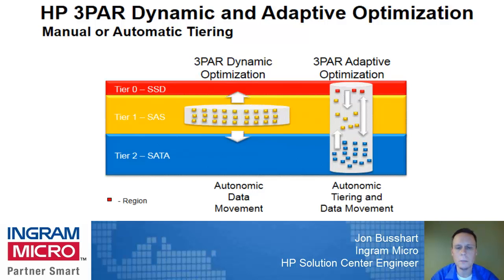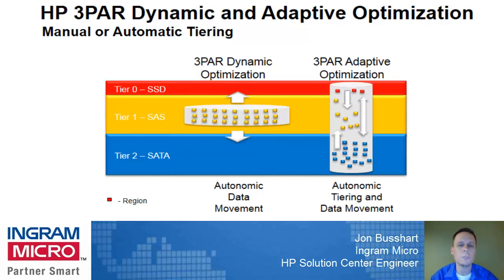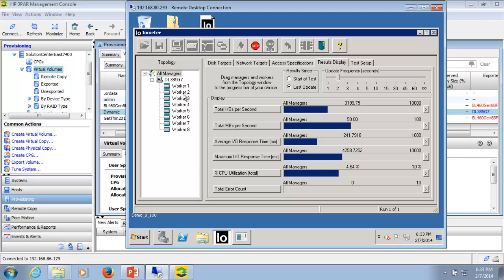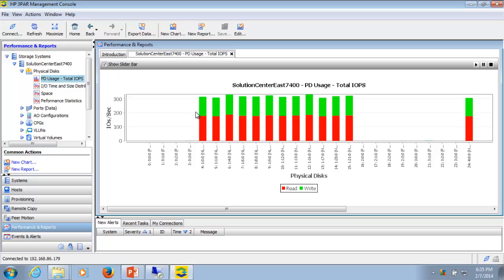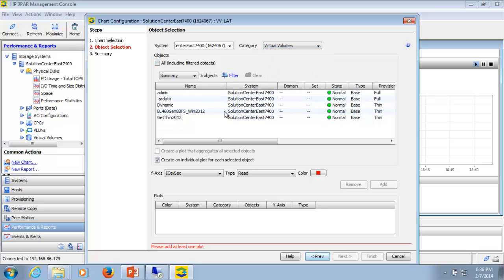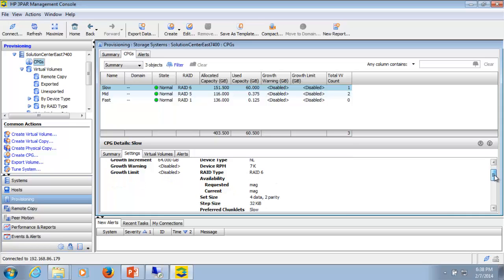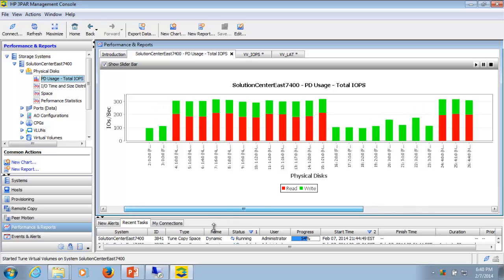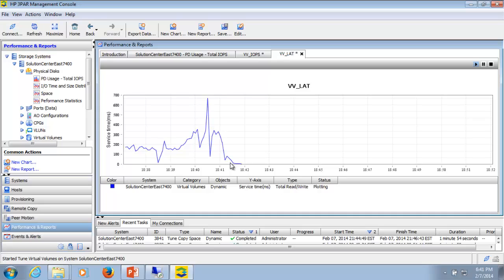HP 3Par StoreServ Dynamic Optimization